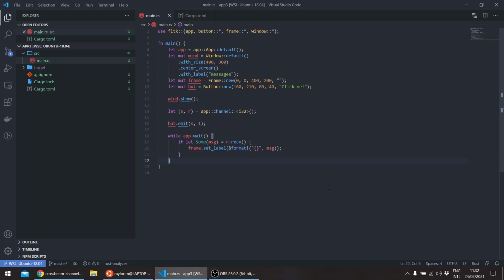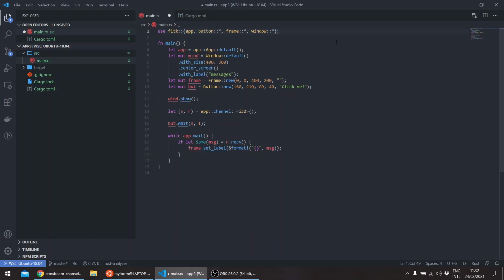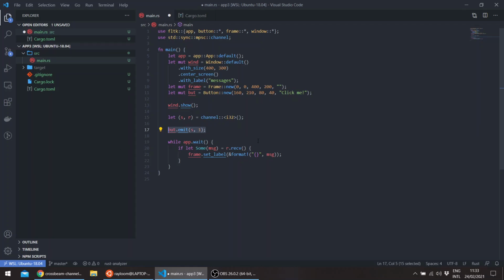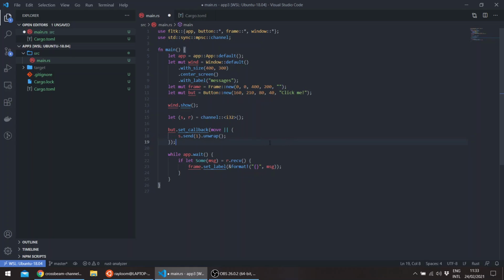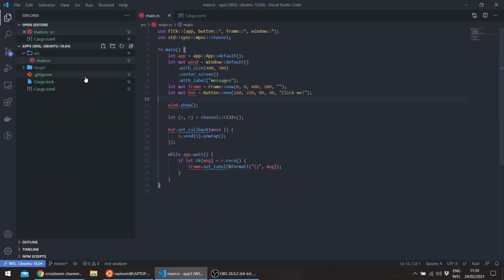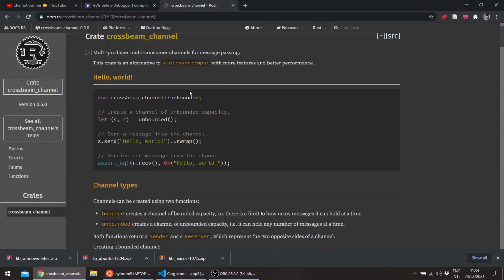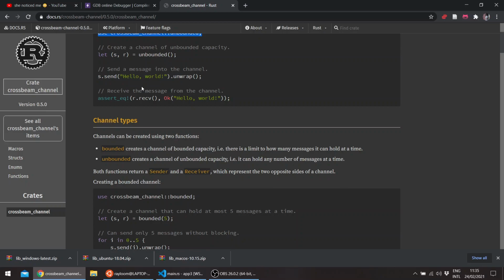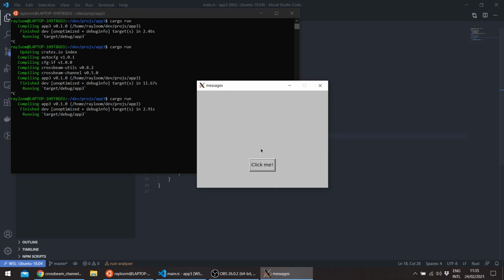FLTK Rust: Bring your own channels!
This video shows how you can use channels from other crates to handle messages. The advantage over fltk's channel is that you can use mpmc channels, while fltk's channel is effectively a single consumer channel. The main thing to look out for is to use a non-blocking call for the receiver, as in the example, crossbeam-channel's try_recv().